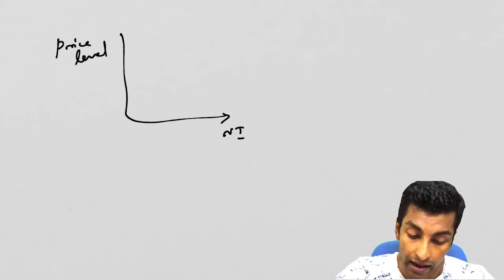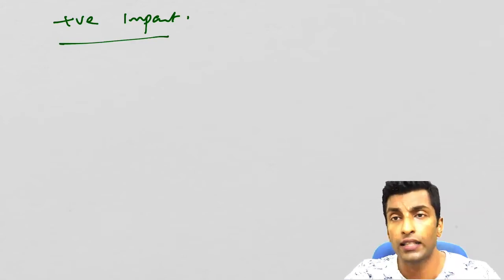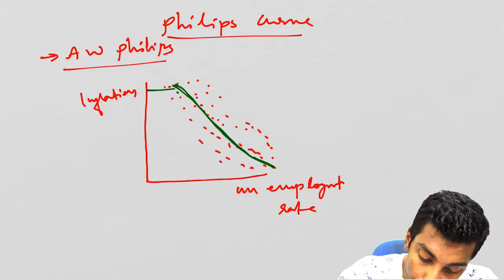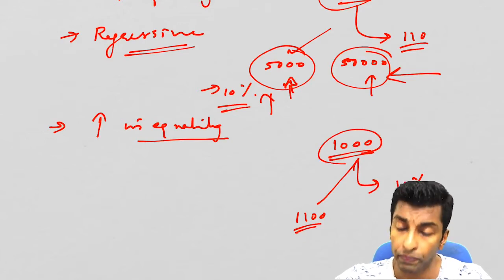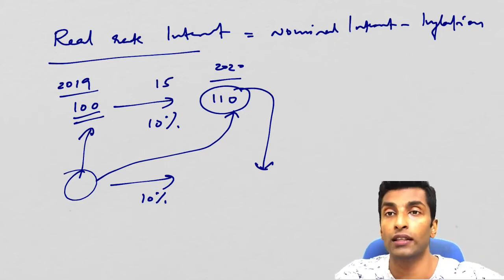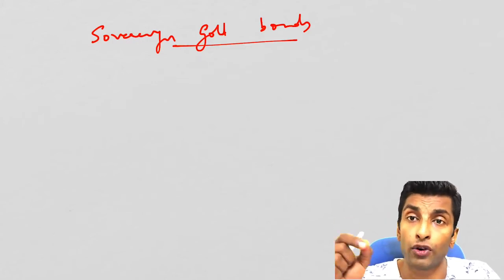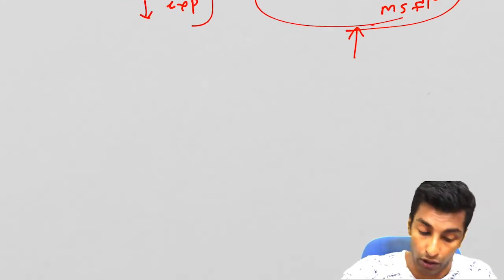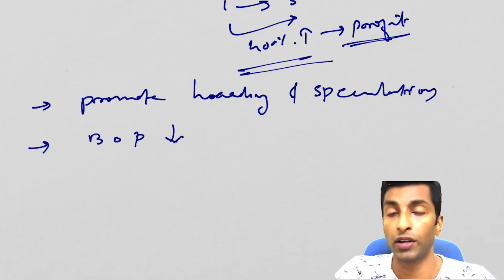Impact of Inflation | Positive and Negative Effects Explained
IAS Mentorship

Sociology Mentorship

IAS Course

Discover the impact of inflation on the economy, including its positive and negative effects, and understand how it shapes growth, unemployment, purchasing power, and resource allocation. This video delves into key concepts like Phillips Curve, the role of inflation in creating black money, and how inflation influences fiscal policies and economic stability.

Key Topics Covered:

Positive Impacts of Inflation:

Moderate inflation stimulates economic growth.
Employment generation and poverty reduction.
Increased profit margins for firms, boosting production and investment.
Positive market sentiment encouraging infrastructure development.
Negative Impacts of Inflation:

Deterioration of purchasing power, especially among the poor.
Regressive effects, increasing inequality and affecting the standard of living.
Adverse effects on capital formation and savings.
Distorted resource allocation, promoting inefficiency.
Generation of black money and promotion of hoarding and speculation.
Inflation Control Measures:

Contractionary fiscal and monetary policies.
Introduction of inflation-indexed bonds to stabilize real interest rates.
Gold monetization schemes and sovereign gold bonds to reduce imports.
The video also explains how high inflation disrupts the economy, leading to balance of payment issues, reduced exports, and increased imports, while emphasizing the importance of moderate inflation as a driver of growth. Perfect for UPSC aspirants, economics students, and anyone interested in understanding inflation’s real-world implications.